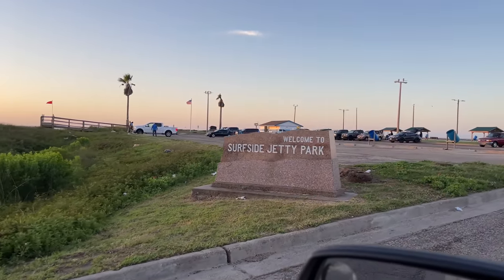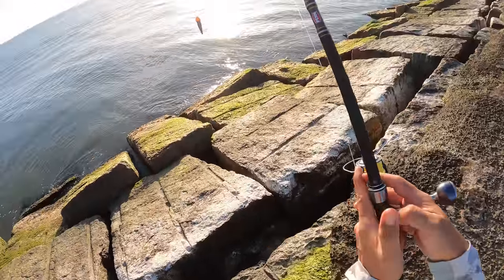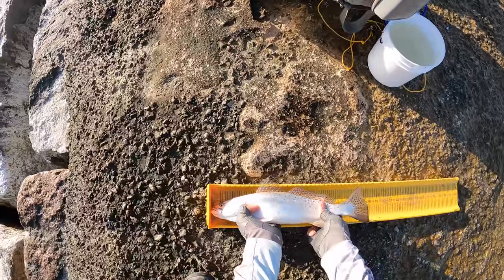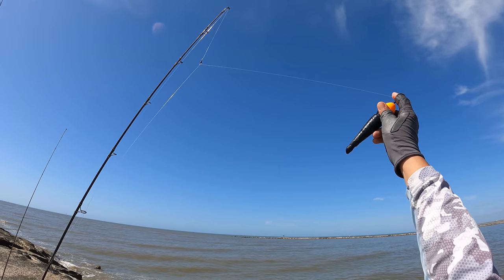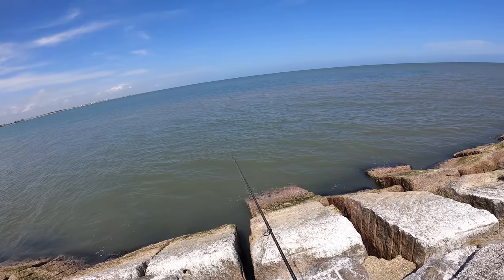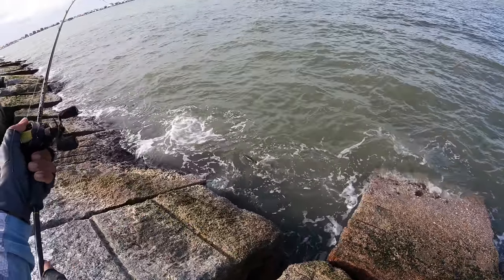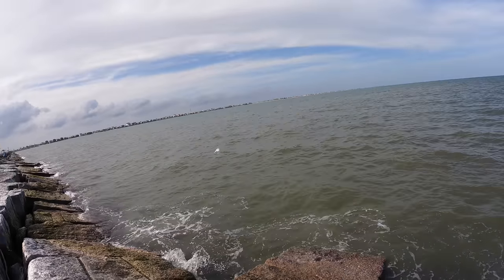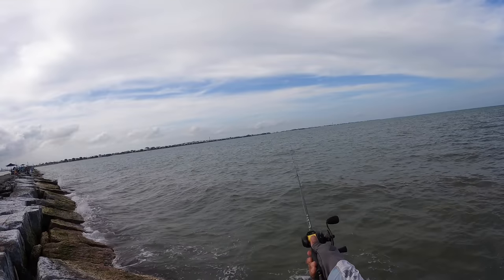One Giant after another: Surfside Jetty Fishing 2023 (S6 E71)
Today I'm bank fishing from the Surfside Jetty rocks with live shrimp. It was a long grueling day of trial and error before I figured out what the BIG fish really wanted to eat. Welcome to the Upper Texas Gulf Coast

Would you like to know what’s happening on the Upper Texas Coast? 1 May 2023 Fishing Report

Rod: Penn Carnage III 11’ MH
Reel: Shimano Stella 10000 SW
Line: Power Pro Braid 50#
Top Shot Mono 60#

Rod: Penn Carnage III 9’ M
Reel: Shimano Stella 4000 SW
Line: Power Pro Braid 30#
Top Shot Mono 40#

Lures:
Owner Inshore Slam Jighead
Gear I Use:
Cart / Wagon
EGO Big Net
Hush Bubbles
Airstone (Upgrade)
Igloo Cooler
Knife Morakniv